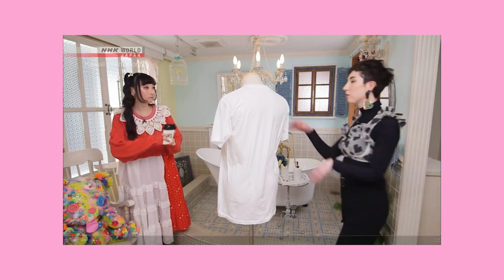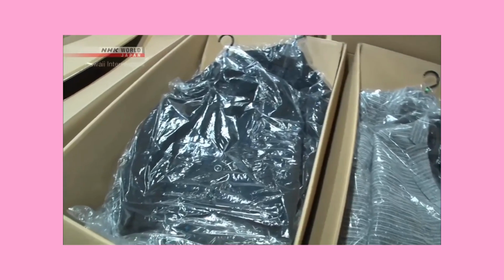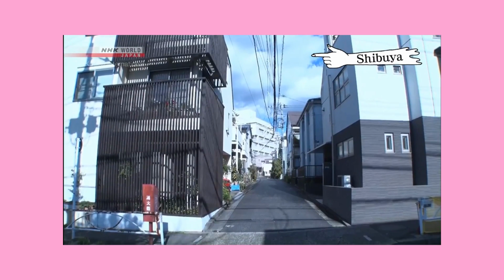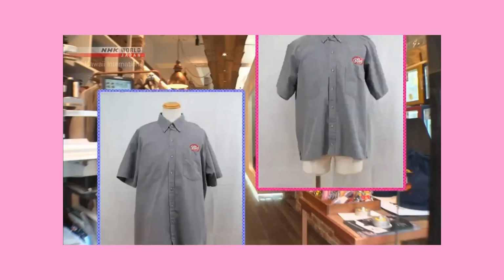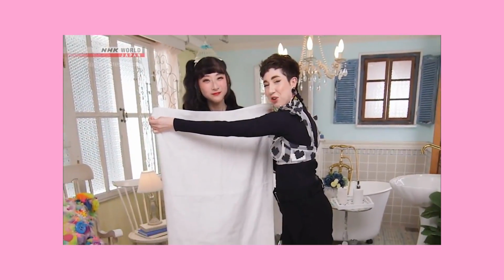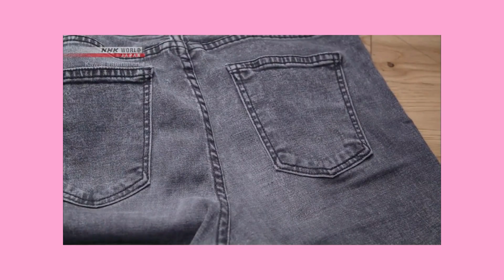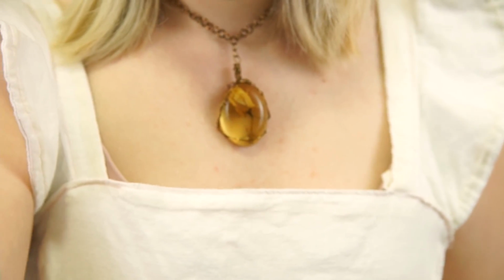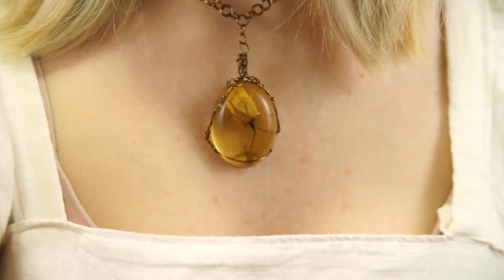My Dress Was Featured on a Japanese TV Show ⁉️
One of my dresses was featured on Kawaii.i !!! A little bit ago I entered a sustainable DIY contest that was put on by Kawaii International of NHK broadcasting and I earned a feature. While I didn't win the contest, I'm still incredibly honored to have been featured on the show!

Hi! I'm The Stitchess! I'm an interdisciplinary artist and seamstress. I started sewing when I was 8 and loved it so much I made it the focus of my study in college. After a lifetime of battling severe mental health issues - I found healing in the radical softness and Japanese kawaii communities. As much as I love fashion and clothing, I also think it's important to consider how and where clothing is made. I went fast fashion free at the start of 2019 to voice my concerns over the rapid consumerism gripping the garment industry. By no means am I perfect, but I think it's important to show that change is a process. I believe it is always important to strive to be better, even if perfection is unattainable. Thank you so much for letting me share my art and process with you. I hope we can all grow together.

Intro: Garden in Bloom by Mike Franklyn
Main: Toy Lullaby by Etienne Roussel

My Brand: softsugar.shop

Depop: @thestitchess